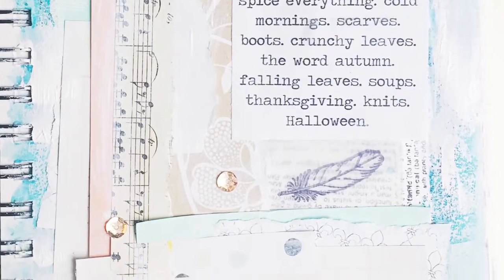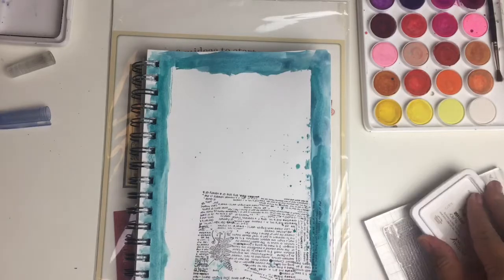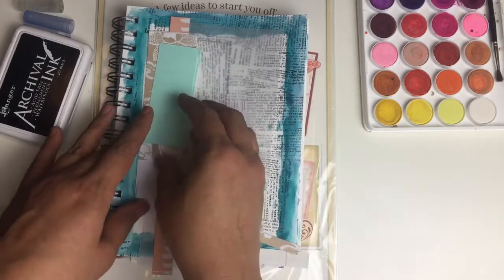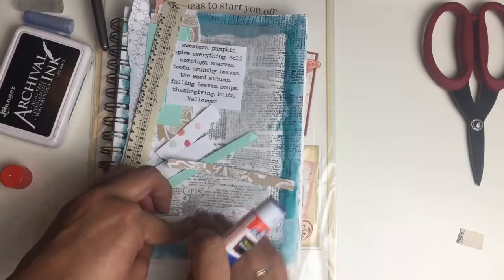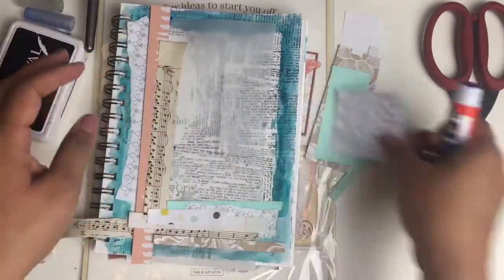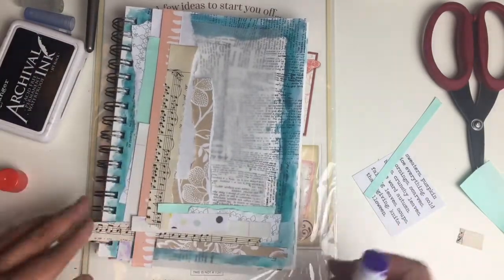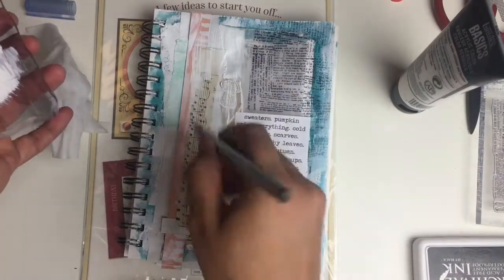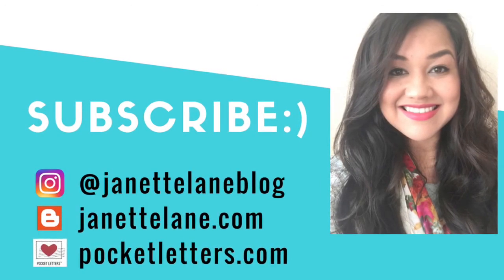Art Journaling: Easy Mixed Media Process Video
Hello! Hello! It’s me, Janette! In today's video I'm sharing a process video from start to finish of a mixed media layout. I still have a lot to learn, but I'm loving the process and loving it more that I get to share that creative journey with you!

SUPPLIES USED or MENTIONED*:

Mixed Media Journal

Watercolor brush

Large acrylic stamping block(similar)

Heat It Tool

Clear document holder (similar)

White Acrylic Paint

Gold sequins

Liquid Adhesive (similar)

Similar background stamp